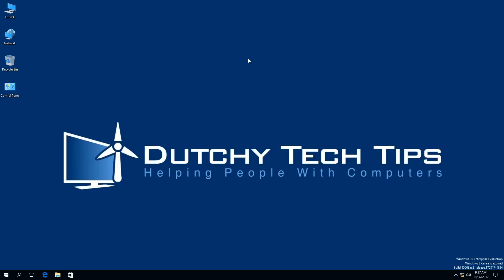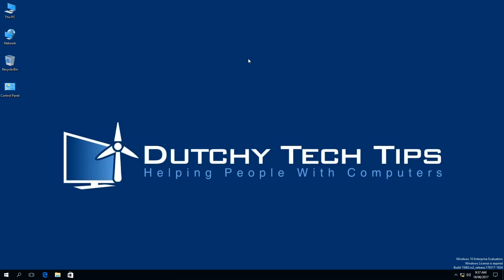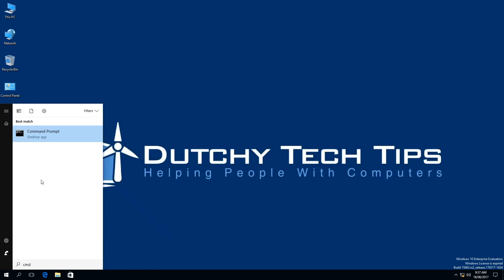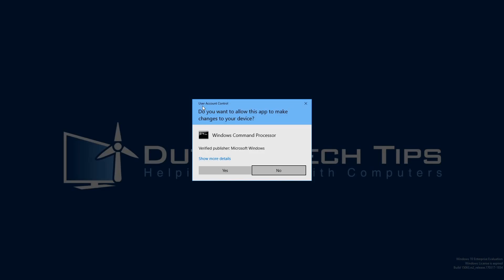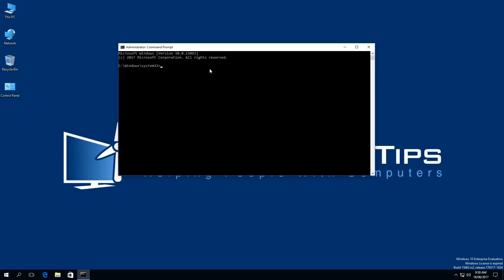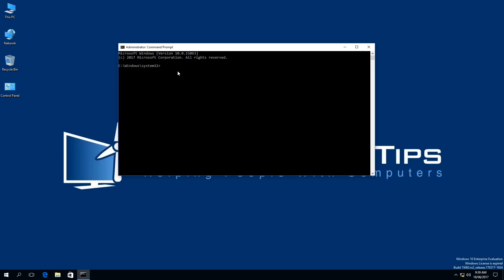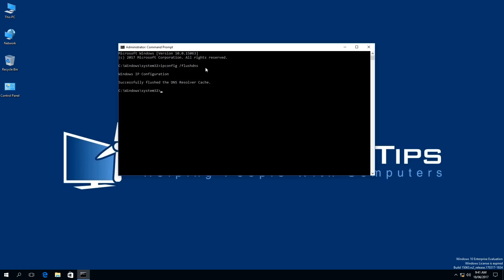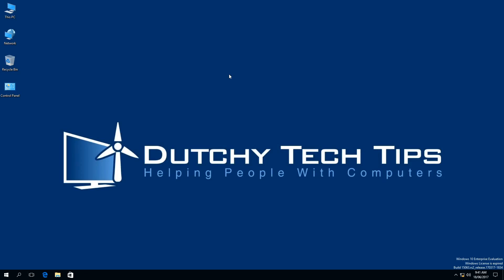How To Clear Your Local DNS Cache In Windows 10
In this video we will teach you and answer: How To Clear Your Local DNS Cache In Windows 10. If you don't know how to do this then this Windows 10 Tutorial video is for you as we will take you through the process step by step.